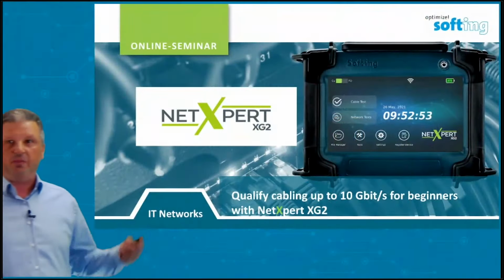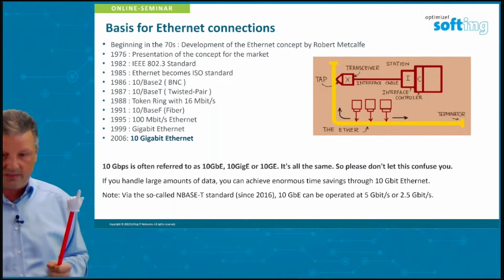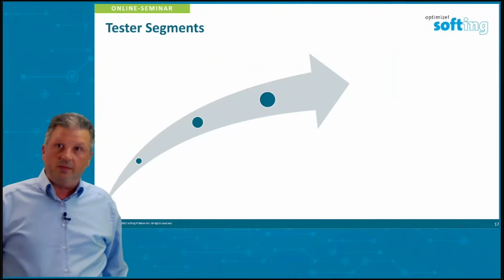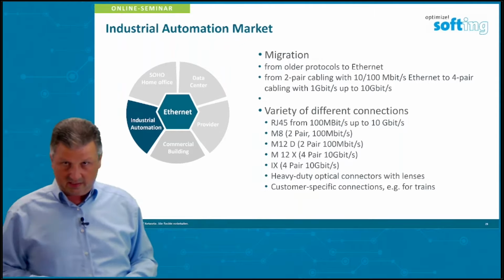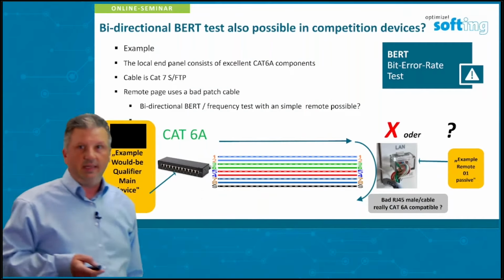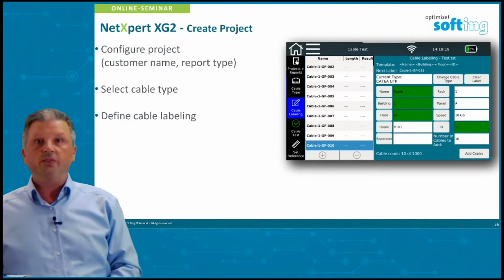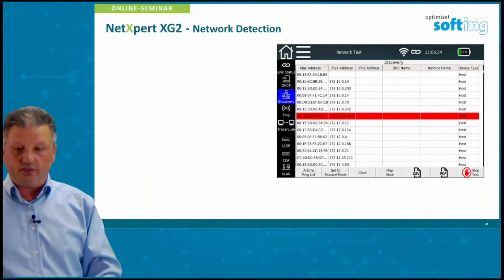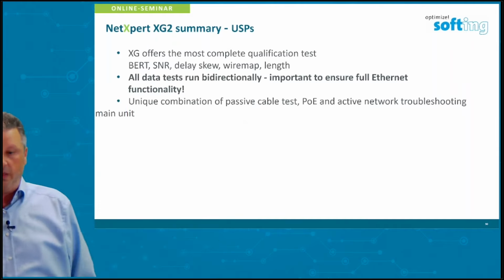10 Gigabit Ethernet and its field of application.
10 Gigabit Ethernet and its field of application. With the NetXpert XG2, suitable copper and fibre optic qualification at the highest level.

In the field, it is important to check and document the commissioned performance of the structured cabling. This does not necessarily have to be a certification. For many clients, it is sufficient to prove that the desired data speed is available at the outlet and is properly documented. A two-sided Bert test up to 10 Gigabit/s is an important parameter. This seminar shows the user the individual steps for qualification and further functions and possibilities for testing and troubleshooting in data networks.